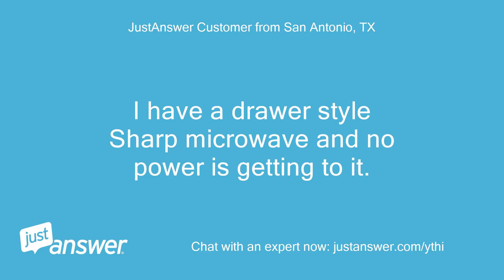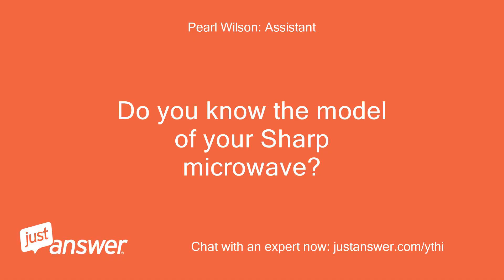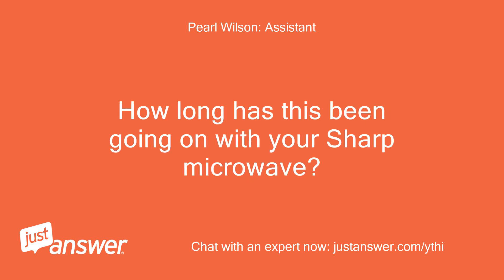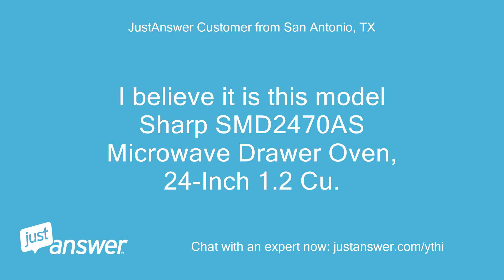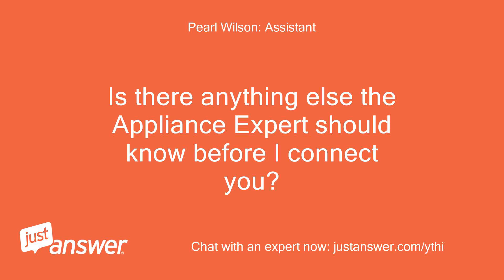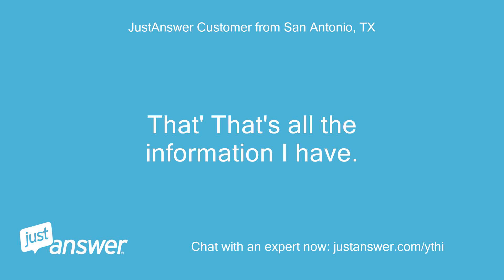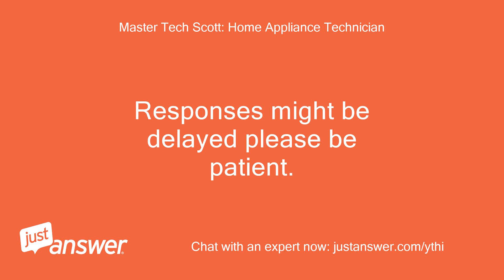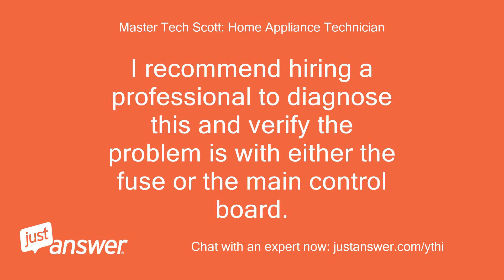I have a drawer style Sharp microwave and no power is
JustAnswer Customer from San Antonio, TX: I have a drawer style Sharp microwave and no power is getting to it.
JustAnswer Customer from San Antonio, TX: It is built into the island in my kitchen and there is an outlet on the island and it works, but the microwave does not.
JustAnswer Customer from San Antonio, TX: I checked the outlet box and nothing seems amiss.
Pearl Wilson: Assistant: Do you know the model of your Sharp microwave?
JustAnswer Customer from San Antonio, TX: I do not know the model number, but it is about 2 years old.
Pearl Wilson: Assistant: The Appliance Technician can help you find the model number for your microwave; I'll connect you shortly.
Pearl Wilson: Assistant: How long has this been going on with your Sharp microwave?
JustAnswer Customer from San Antonio, TX: I just noticed the problem.
JustAnswer Customer from San Antonio, TX: I believe it is this model Sharp SMD2470AS Microwave Drawer Oven, 24-Inch 1.2 Cu.
JustAnswer Customer from San Antonio, TX: Feet, Stainless Steel (548) Image result for Sharp SMD2470AS Microwave Drawer Oven, 24-Inch 1.2 Cu.
JustAnswer Customer from San Antonio, TX: Feet, Stainless Steel Your purchase includes One Sharp 24 in.
JustAnswer Customer from San Antonio, TX: 1.2 cu.
JustAnswer Customer from San Antonio, TX: ft.
JustAnswer Customer from San Antonio, TX: 950W Stainless Steel Microwave Drawer, SMD2470ASY model.
JustAnswer Customer from San Antonio, TX: That' That's all the information I have.
Master Tech Scott: Home Appliance Technician: Hi my name is*’ll be your expert assisting you today.
Master Tech Scott: Home Appliance Technician: Responses might be delayed please be patient.
Master Tech Scott: Home Appliance Technician: I understand you’re having problems with your microwave where the unit is not powering on.
Master Tech Scott: Home Appliance Technician: This is an indication that there may be a problem with the power supply, an internal fuse or the main control board.
Master Tech Scott: Home Appliance Technician: I recommend hiring a professional to diagnose this and verify the problem is with either the fuse or the main control board.